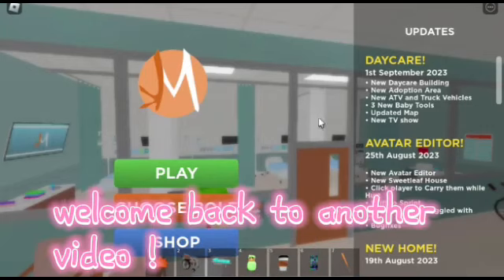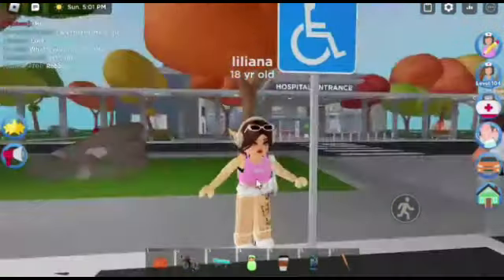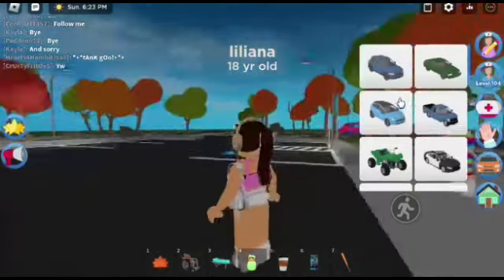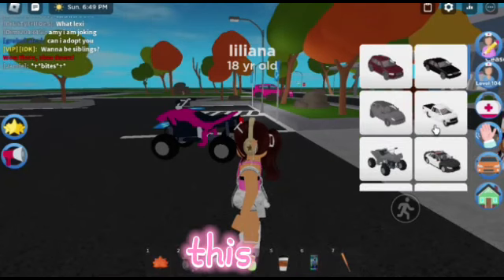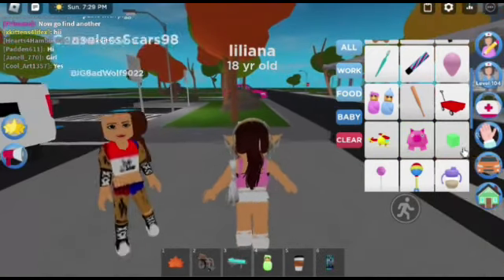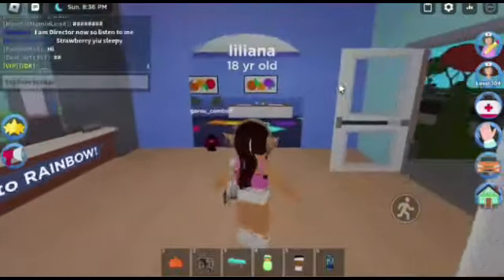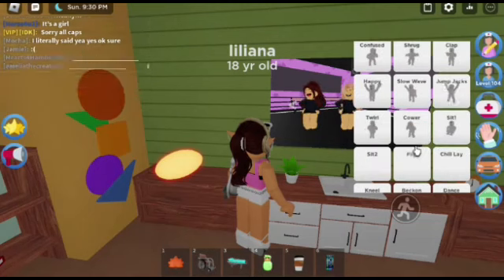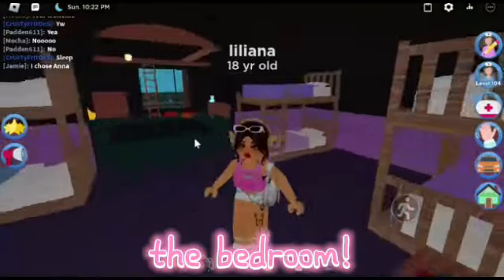NEW DAYCARE UPDATE IN MAPLE HOSPTAL (*roblox)*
hi stars sorry for not posting much it been hard for me especially that i have to wait for my sisters chormebook so ill be posting just not that much !! also i hoped u enjoy all my vids if u did then ty !